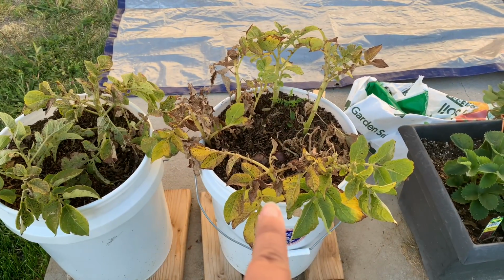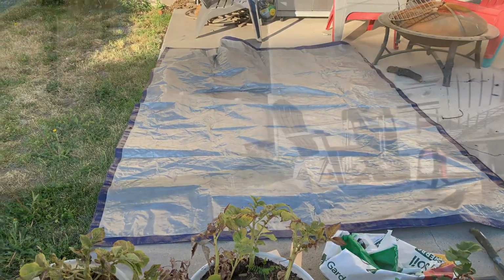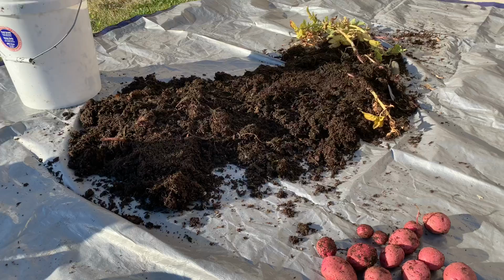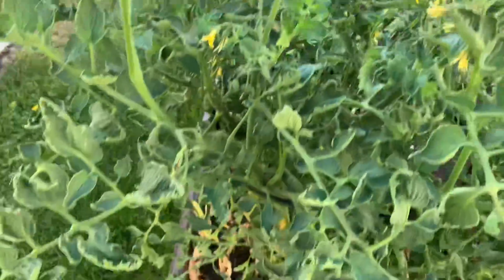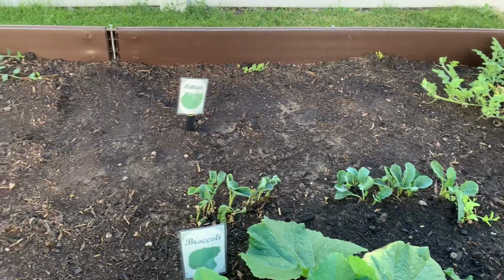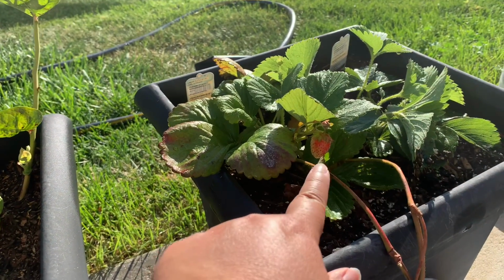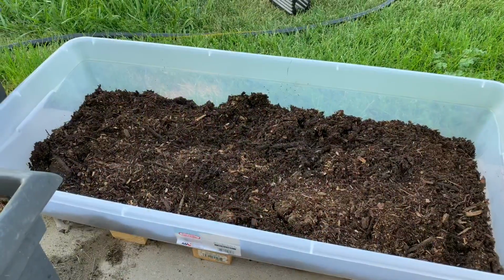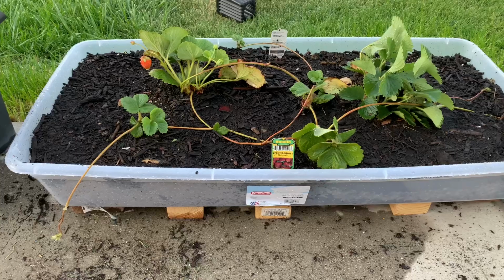Harvesting Red Potatoes From a 5-Gallon Bucket | Gardening w/Chronic Illness | Life w/Fibromyalgia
I spent my Saturday in my garden. One of my buckets of potatoes was looking ready so I took the chance and harvested what was there. And later, I moved my strawberries into a bigger planter. I forgot how fun it is to play in the dirt!